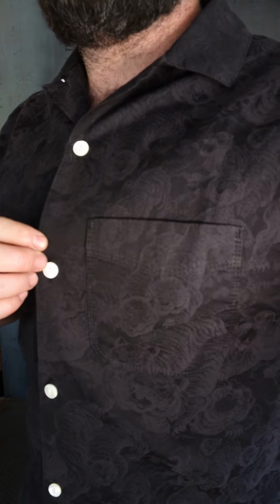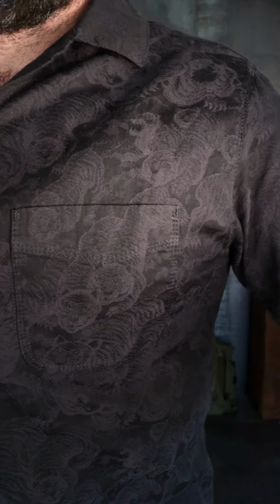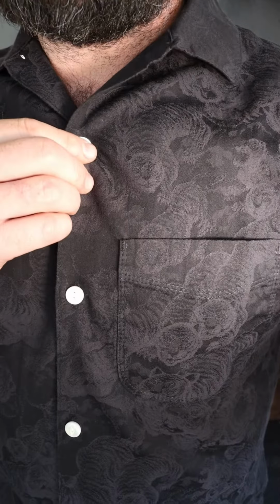Freenote Cloth NIGHT TIGER Hawaiian Shirt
Freenote Cloth Night Tiger Hawaiian Short Sleeve Button Up Shirt available at Iron Shop Provisions.